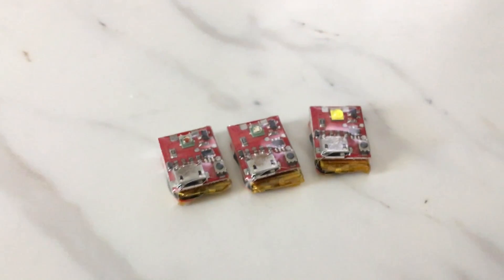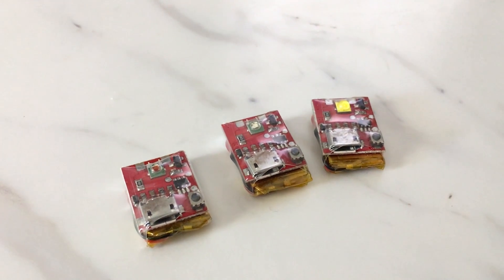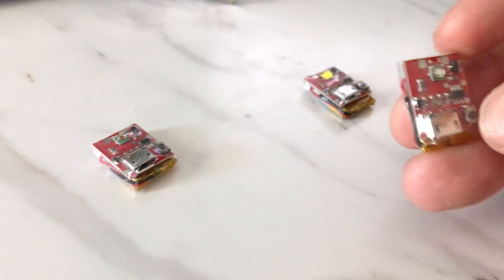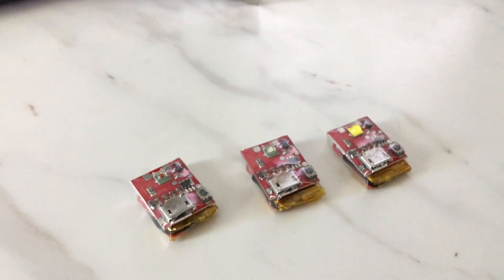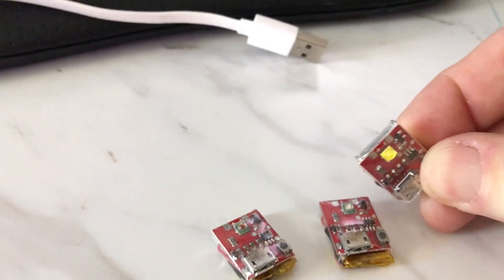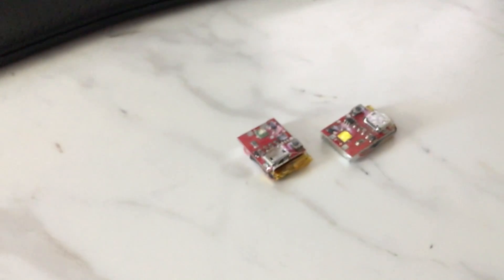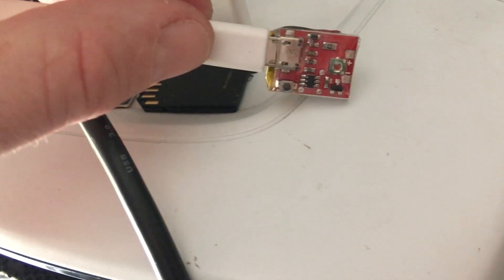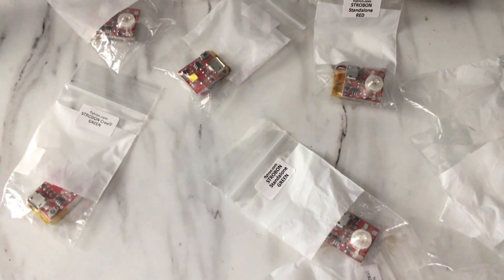Strobon CREE (C) Strobes for Drones like Phantom, Mavic Inspire and Matrice All battery operated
Want some mounts for your strobes? Check out Aerial-Pixel's:

Strobe Mounts---) USE COUPON: MDPAIR for 10 percent off your order!

Strobes so bright your momma yells at you! We tested these to 3 miles and were clearly visible in the air. The range is estimated to be 5-10 mile visibility.

My Stuff:

P4P Drone
Mavic Drone
Mavic Battery
Hi Cap P4 Battery
Standard Battery

How to and functionality: Thank's @Parker Harrington for motivating me to show the functionality of these.

Usage
BATTERY STATUS: Press the button then release to learn battery status when it is OFF.
(1 blink: Need Charge, 2 blinks: It's OK, 3 blinks: Fully Charged)

ON OFF: Press and hold the button for 3 seconds to turn ON or OFF

CHARGE: Plug it to any micro USB charger or computer port when charging required.
- The LED will blink with very short bursts when charging.
- The LED will blink with 1 second ON / 2 seconds OFF pattern when the battery is fully charged.
It takes 2 hours for empty batteries.

Notice:
The battery includes its own PCM module. This module protects the battery from overcharge and discharges for a long lifespan. If there is no life sign on the circuit when you press the button, probably discharge protection has activated because of low battery voltage. Just charge it to turn on.

Specifications

Dimensions: 20mm x 16mm x 8mm
Weight: 4gr
Current Consumption: 30mA per hour
Charge Port: MicroUSB
Charge Current: 40mA max.
Battery Type: 80mA LiPo Battery with safe and reliable PCM circuit.